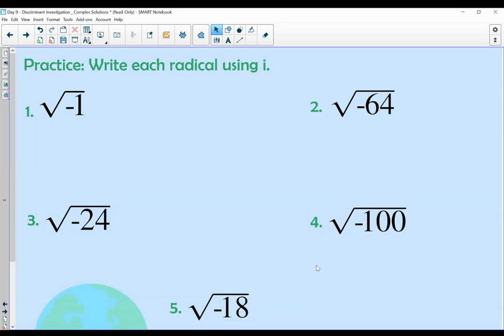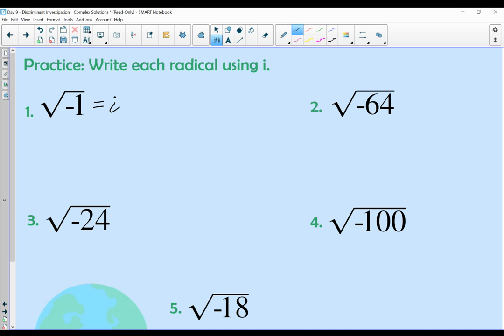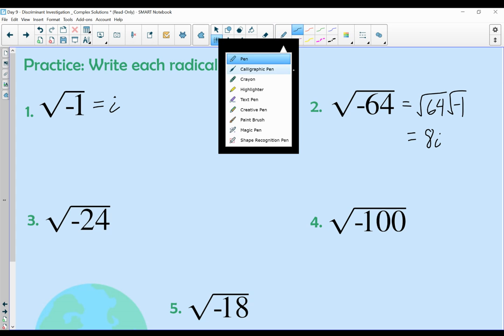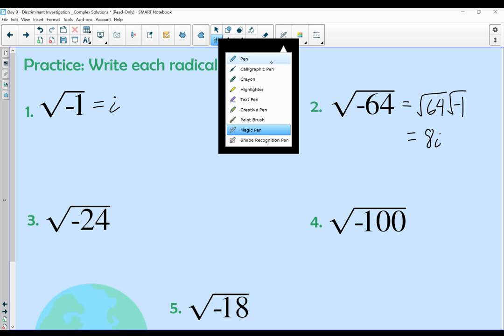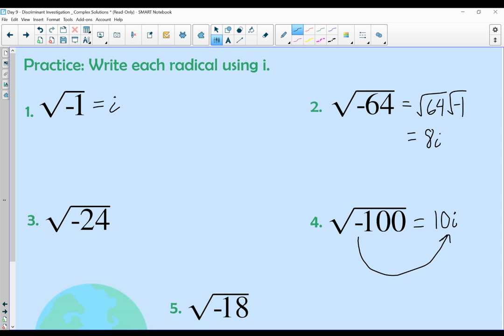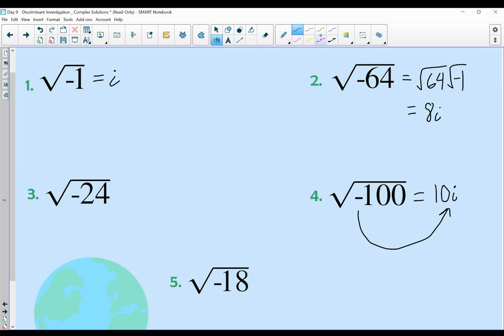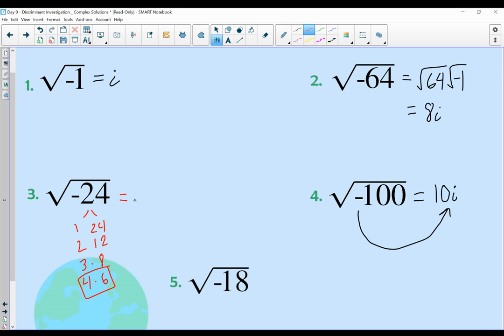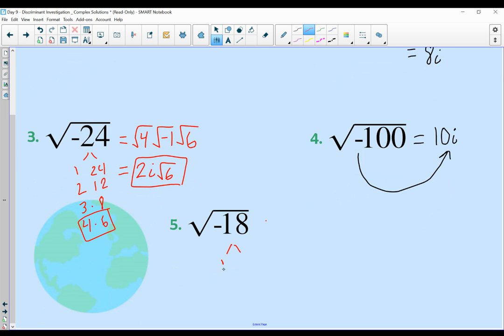Complex Solutions Practice